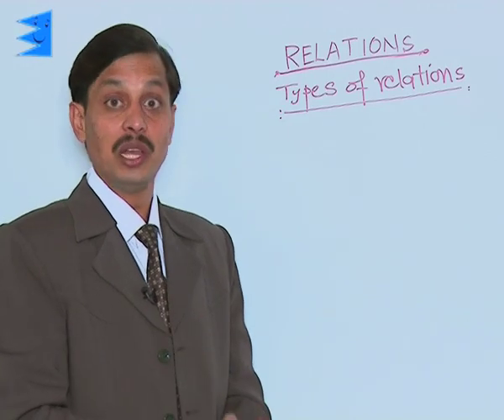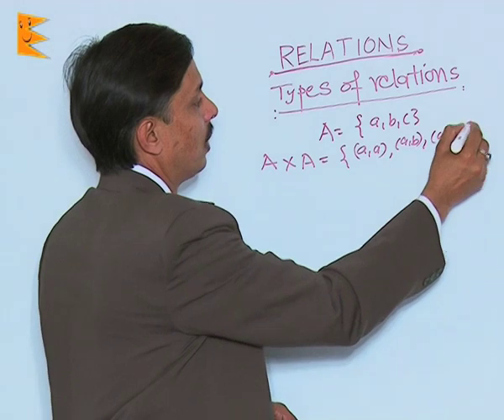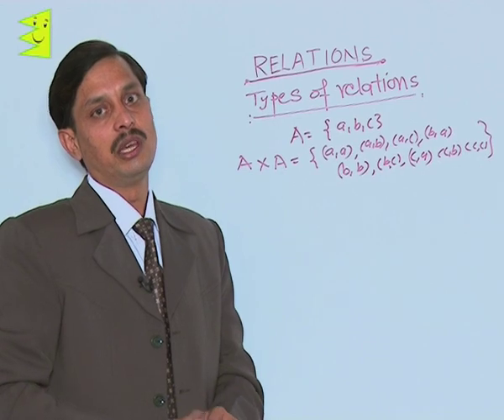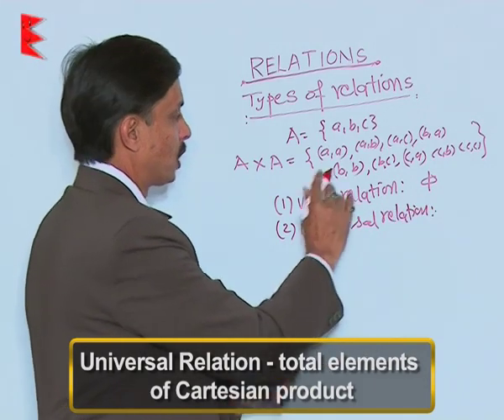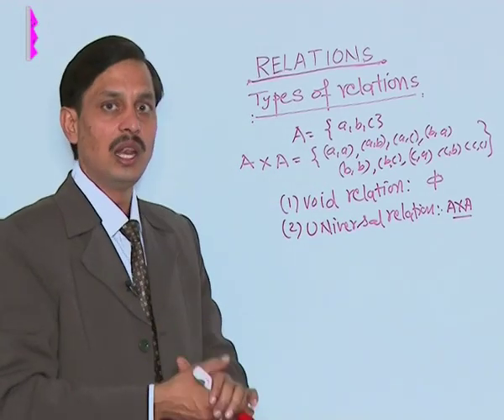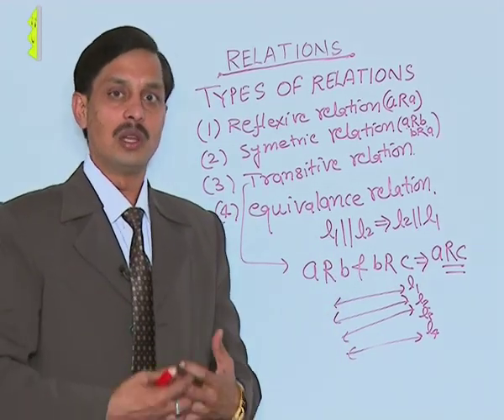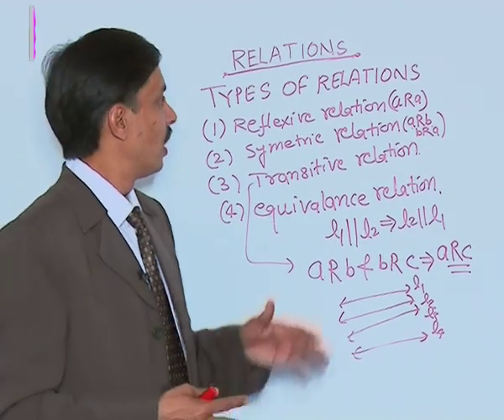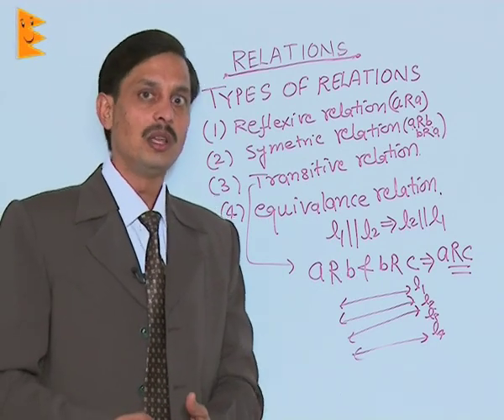CBSE Class 11 Maths Relation and Functions Types of Relations |Extraminds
Chapter: Relation and Functions
Topic: Types of Relations |Extraminds